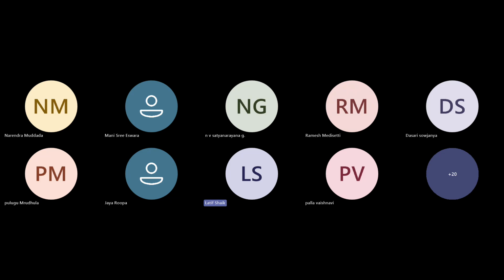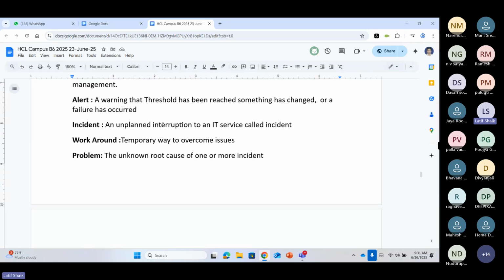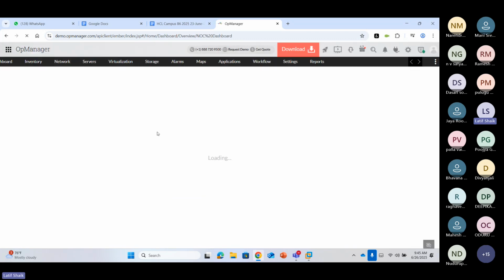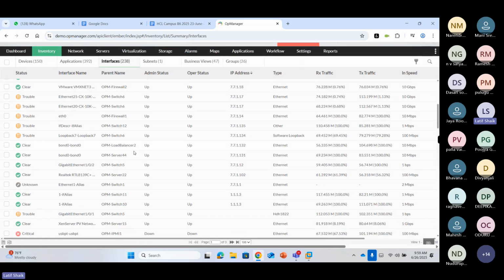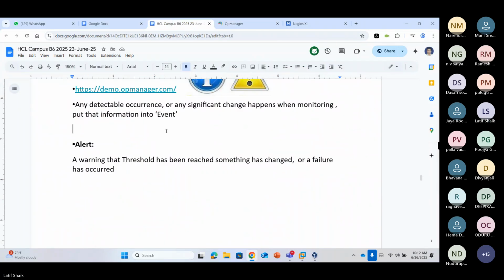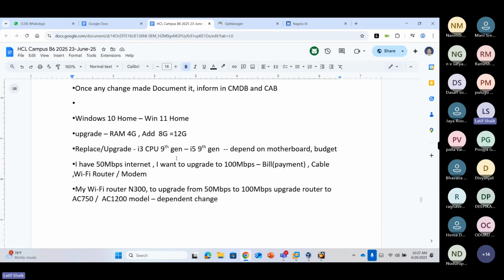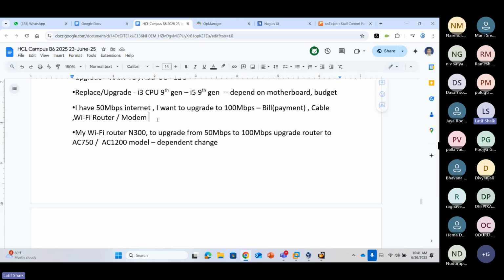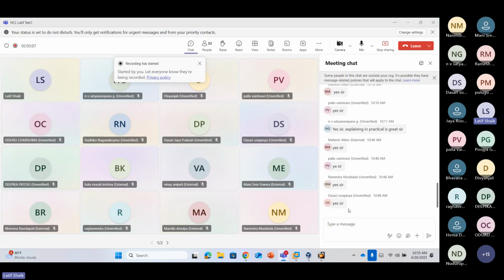H6 2025 Service Desk 4 Event, Alter, Incident, Work Arounds, Problem, Change, Service Request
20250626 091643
Terminology or Service Operation Definitions

Incident : An unplanned interruption to an IT service called incident
Work Around :Temporary way to overcome issues
Problem: The unknown root cause of one or more incident
Event:
•Transaction successful ,Internet back online ,internet connected, disk online, Backup success
•Server down, internet or network disconnected, Transaction Failed, Error

•Information
•Warning
•Error
•Critical

•Incident:
- unable to login, PC not working, internet not working

•Problem:
We fixed the incident ,so the issue was solved . But after some days or some time issues occurred again , again , so consider incident as Problem
By Taking preventive measures, regular maintenance so occurrence of issues becomes less, this is called problem management.

Change:
Discuss with CAB, and plan for planned downtime
•Once any change made Document it, inform in CMDB and CAB
•Windows 10 Home – Win 11 Home

Emergency Change
•Disk failed – replace disk , verify , notify to CMDB/CAB ,  document

Normal Change
•My Server 16GB ram , upgrade to 32GB ram
 I have to check compatibility, budget, component availability , depends , test before applying changes,calculate planned downtime(inform to Clients)  , take permissions or discuss with CAB.
Plan for rollbacks
Document it, inform in CMDB (Configuration Management Database)

•VPN access
•Printer access
•Database server access
•Change Password

Incident and service request(service ticket)
Incident and problem

Install and configuration outlook - sr
Outlook not working, unable to send mails - inc
Change of password, forget password - sr
Unable login - inc
Need vpn access  – sr
Vpn not working - inc
Printer access – sr
Unable access printer – inc
Incident: The internet stops working and you need a technician's help.
Service request: You need to upgrade your software to a higher version.
Incident: Your office printer breaks.
Service request: You need to change your printer toner.
Incident: Your laptop won't start.
Service request: You need to install a workstation for a new user.

Incident management
Responds to a single event that disrupts service. For example, if an employee leaves their laptop unprotected in a coffee shop, the security team can use incident management to shut down the accounts associated with that laptop.

Problem management
Addresses the root cause of a series of repeating events. For example, if employees continue to leave their laptops unprotected, IT can use problem management to install security features on all company laptops.